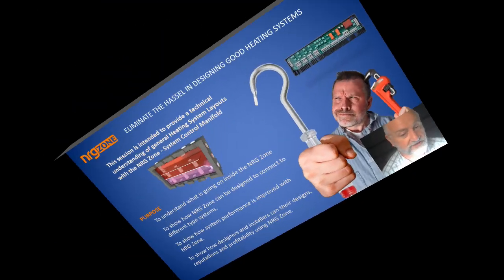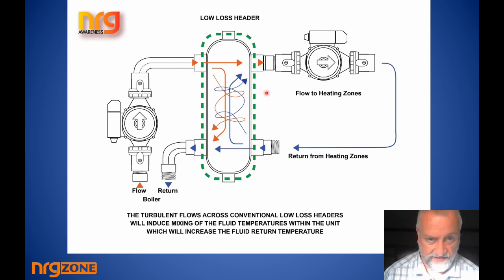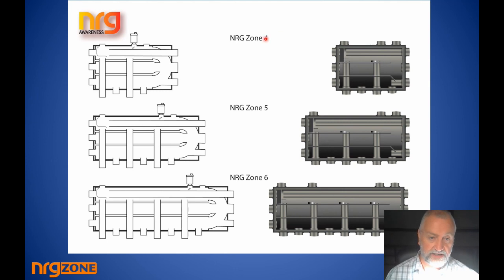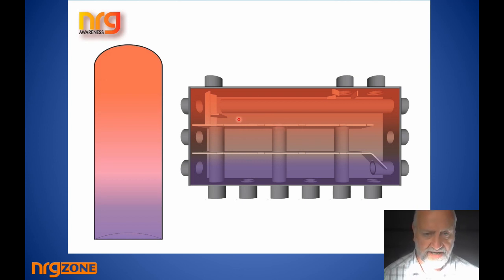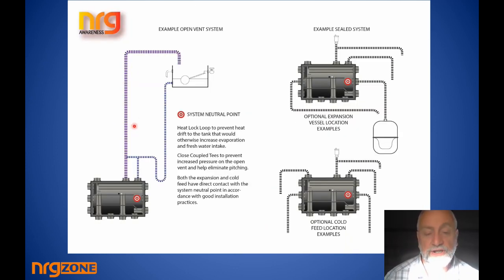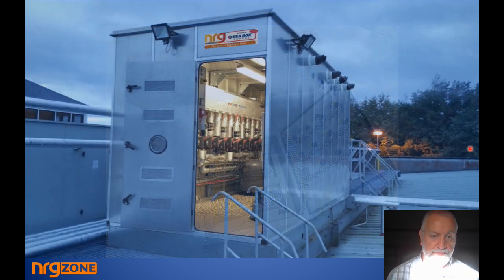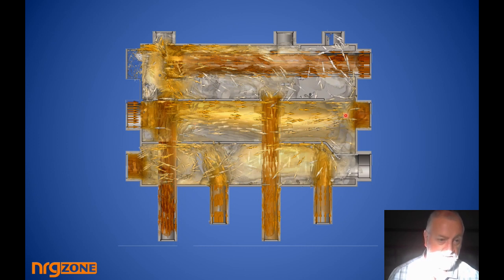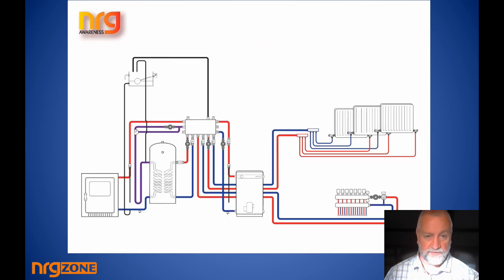NRG Zone Heating System Design Theory Presentation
Designing efficient heating systems does not have to be as complex as you might think. This introduction to the function and theory behind NRG Zone will make the system design process a lot easier and the systems a lot more efficient.